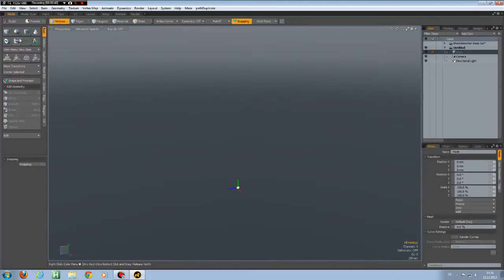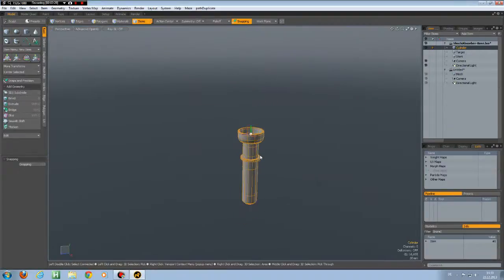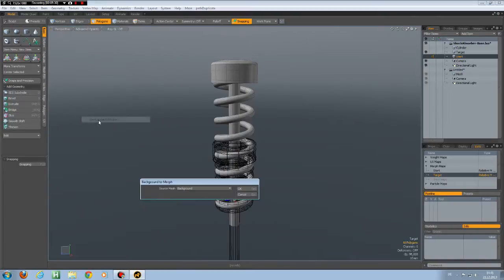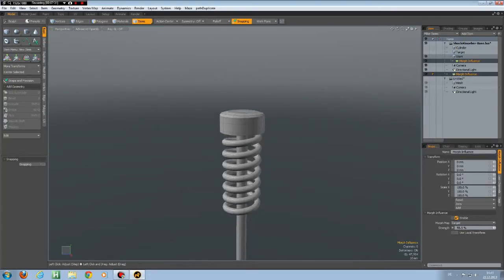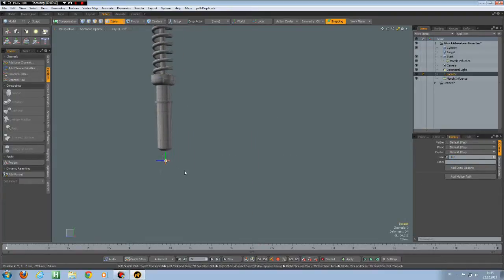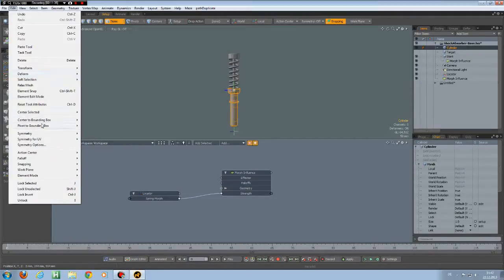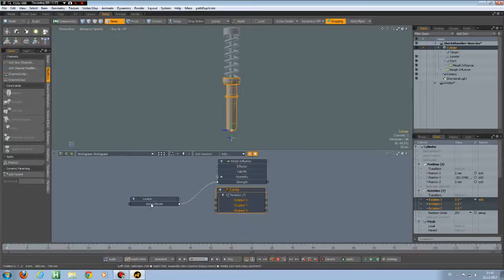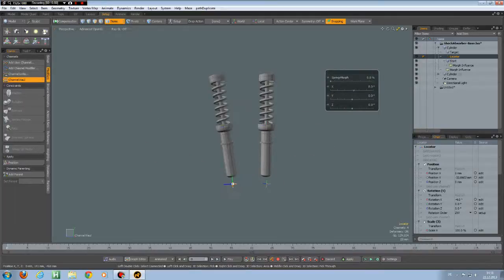The Foundry MODO - Animation Basics Part 09 - Morphs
An animation series would not be complete without talking about morphs. This video explains how to use morph maps from multiple meshes to create a simple animation